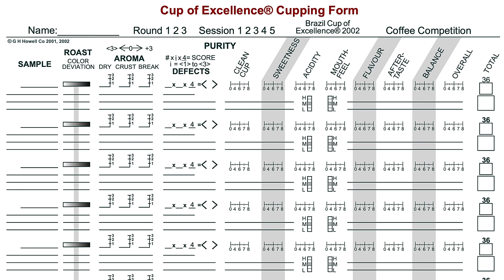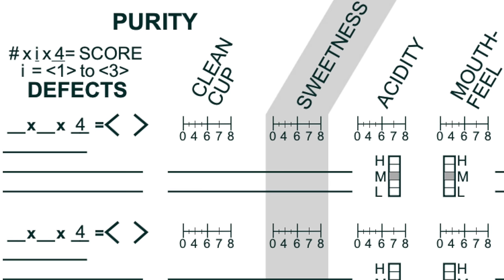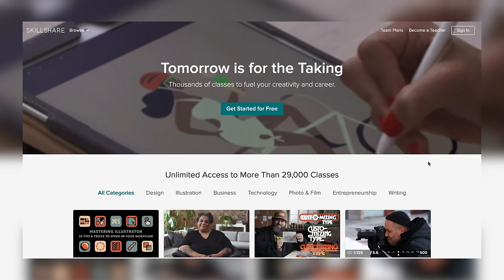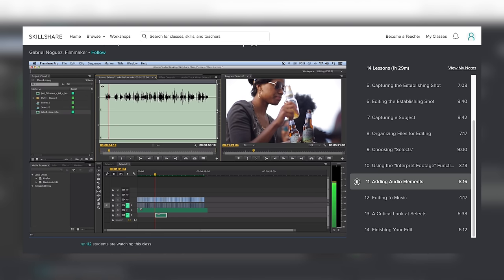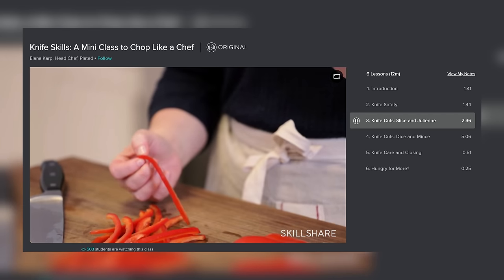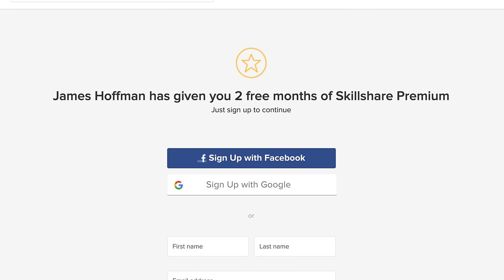A Beginners Guide to Coffee Tasting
& get 2 months of Skillshare Premium for free

I hope this video is useful - I look forward to your feedback!